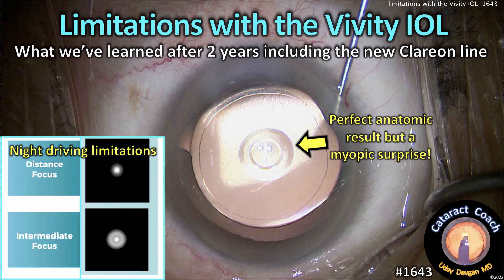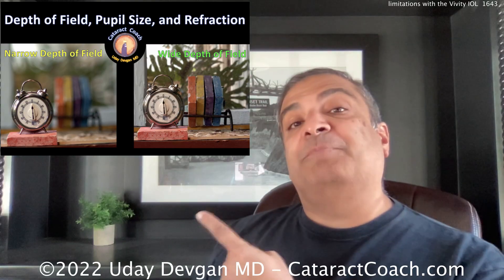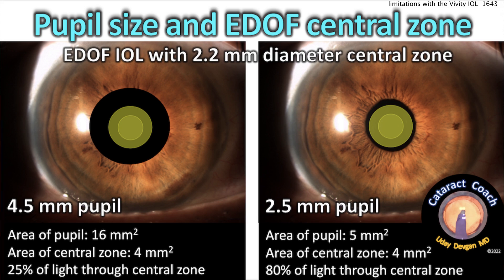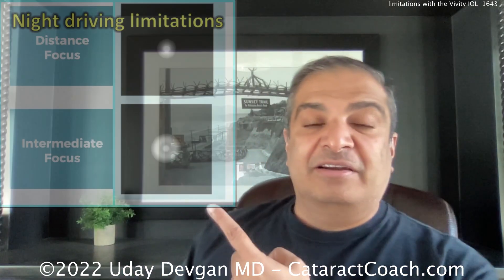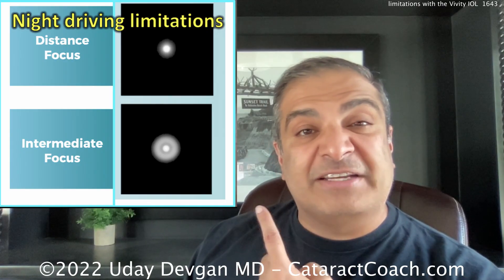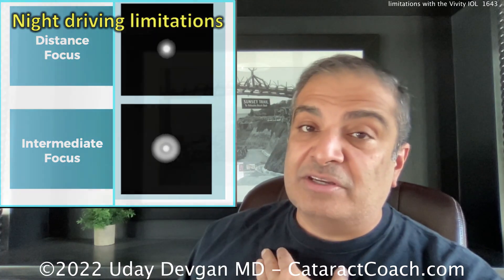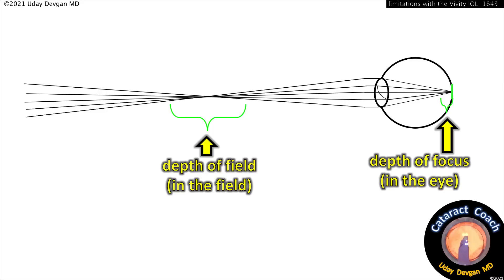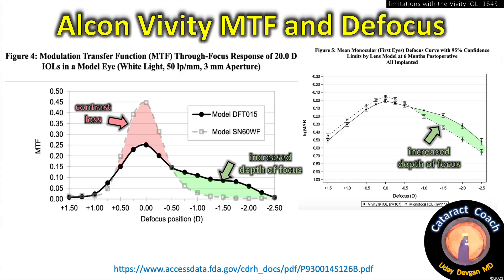CataractCoach 1643: limitations with the Vivity IOL (extended depth of focus)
***I mis-spoke at the 1 min mark: small aperture is more depth of field and longer shutter time. The large aperture is less depth of field and shorter shutter time***
The only perfect lens is the one that you will find in a young, healthy 20 year old person. Nothing beats this young crystalline lens in term of visual quality and range of vision. Even the best man-made lens implants (including those still in development) only give a fraction of the accommodative amplitude. I was fortunate to be the first surgeon to implant the LensGen Juvene IOL back in 2015 as part of a trial outside the USA. That lens seems to offer about 3 diopters of total range which is still far less than the 10 diopters of range in a teenager. For most of the IOLs that we implant there is a trade-off in order to achieve a wider range of vision without needing glasses.

I first implanted the Alcon Vivity at the end of 2020 when it was on the AcrySof platform and now I have switched over to using the Alcon Vivity on the new Clareon platform. This new Clareon version has the same design and optics, however it is an upgraded material which may give better clarity and eliminate the issue of potential glistenings within the optic. The Vivity can give a wider range of vision compared to a monofocal (single-focus) IOL, but it does come at a moderate cost of contrast and quality of vision.

After 2 years worth of experience with this lens, we have learned a lot including which patients are the best candidates, how to choose appropriate refractive targets, the effect of pupil size on performance, and also how to deal with the higher rate of myopic surprise. This video is a great summary of all that we have learned about the Alcon Vivity.